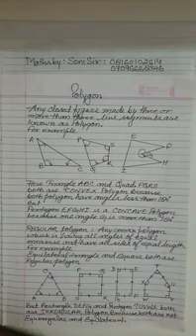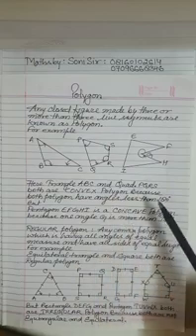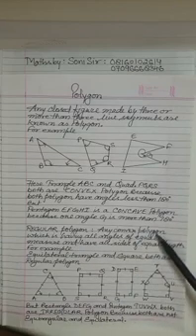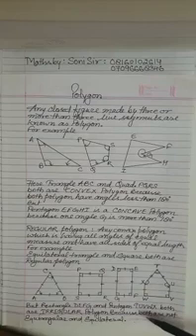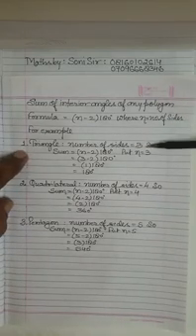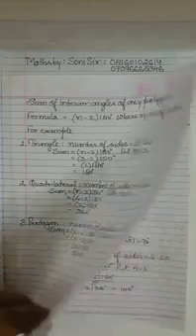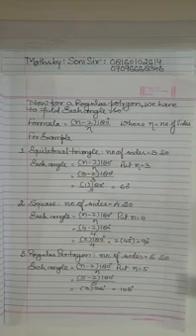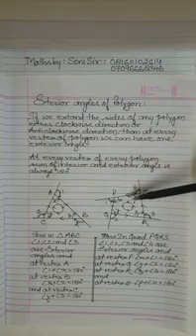Form 8 Mathematics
Mr. Vijay Soni